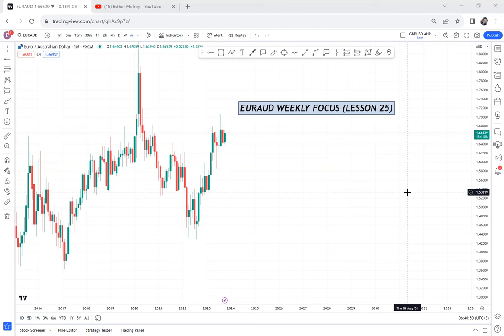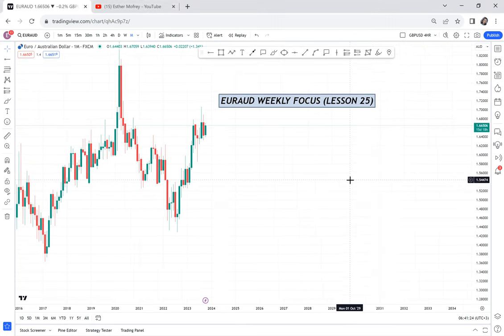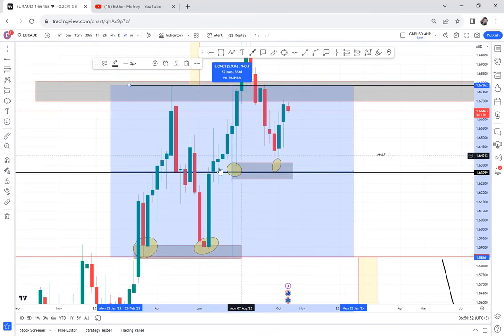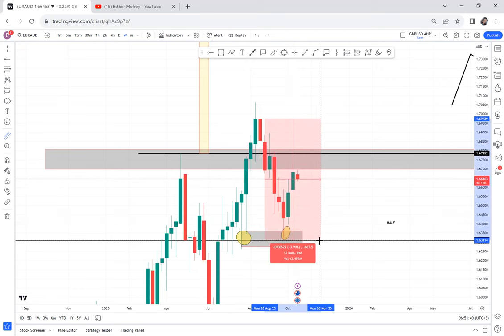REVEALING MY SIMPLE TRADING STRATEGY 2023 / LESSON 25